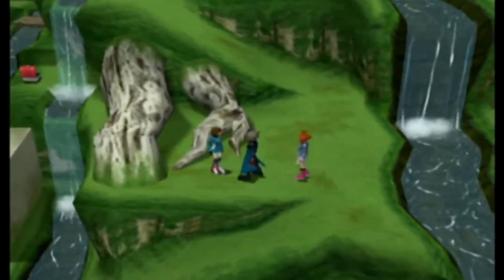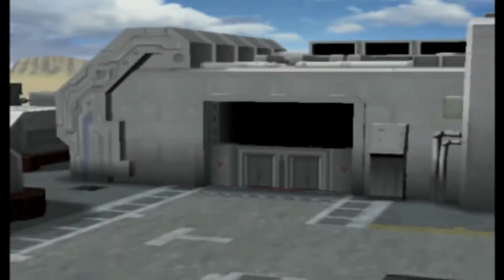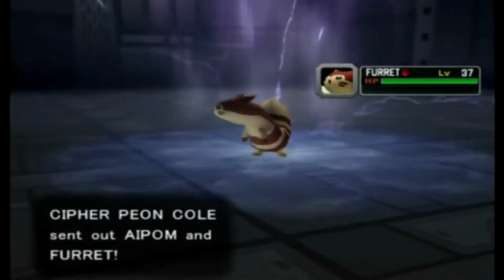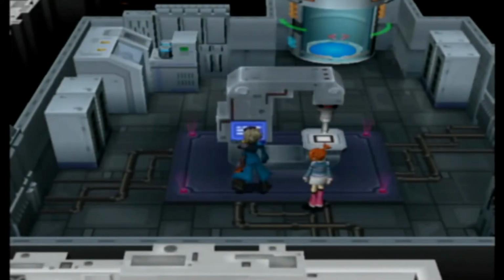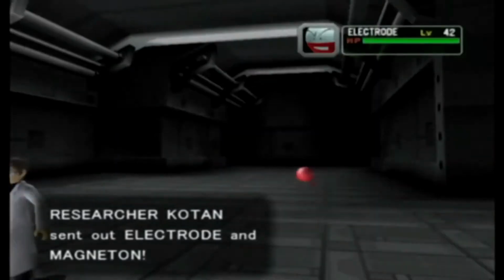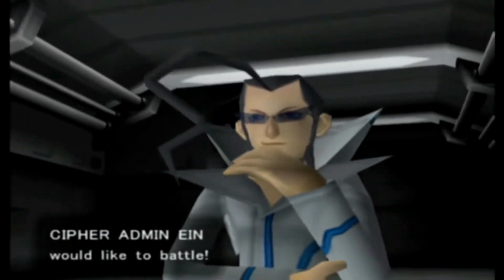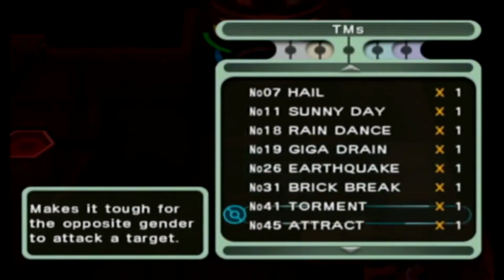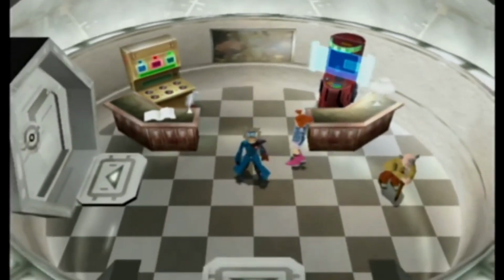Purifying Entai - Pokemon Colosseum Part 8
We start by purifying some pokemon and then proceeding to the shadow pokemon lab.